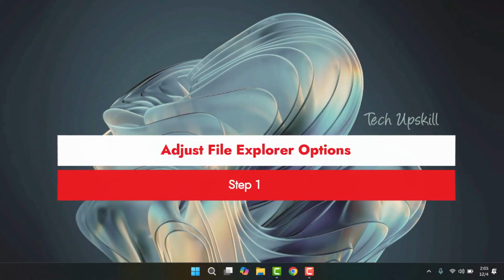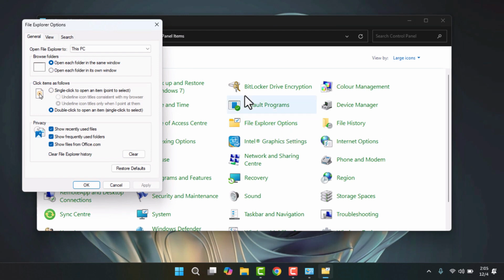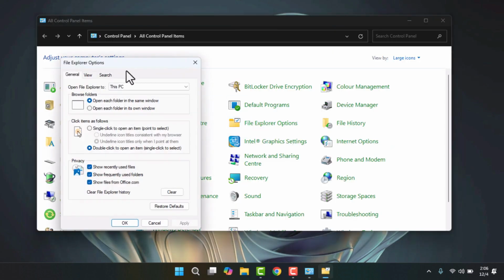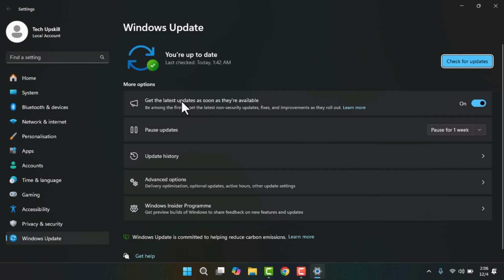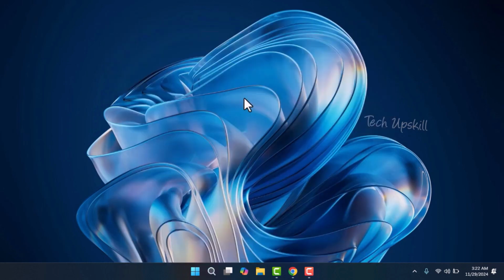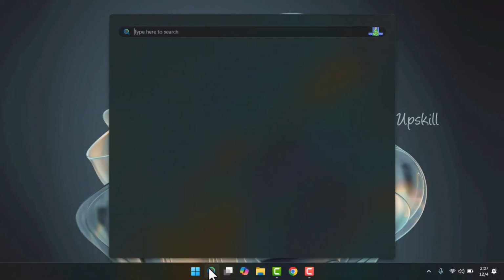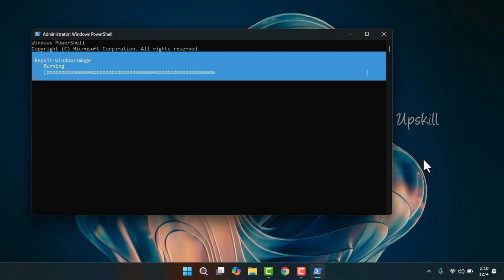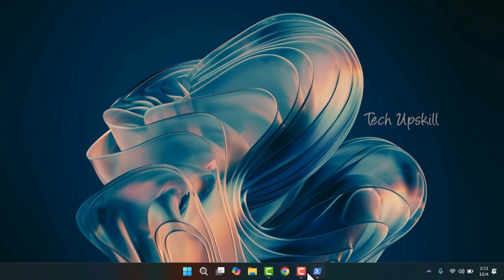File Explorer Crashing Windows 11 👓 File Explorer Crash File Explorer Not Working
Learn how to fix file explorer crashing windows 11. Get solutions for freezing, not opening, and File Explorer Crash file explorer not working troubleshooting tips

⌘ sfc /scannow

⏱️ Timestamps ⏱️
00:00 Intro
00:32 Method 1
00:59 Method 2
01:27 Method 3
01:50 Method 4
02:10 Method 5